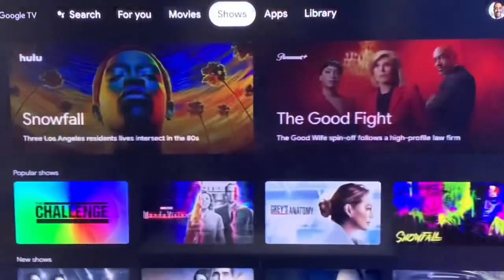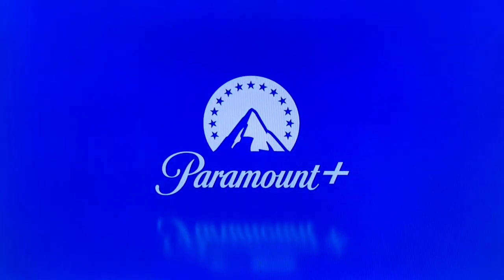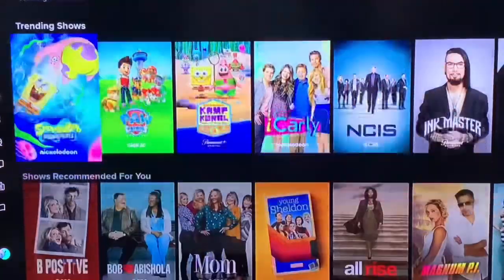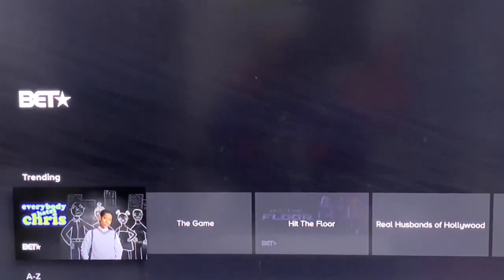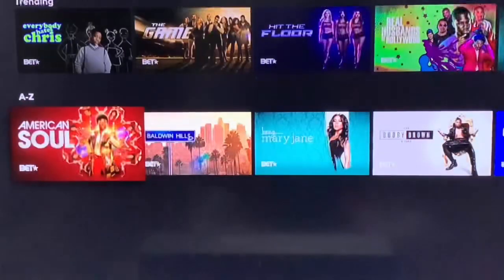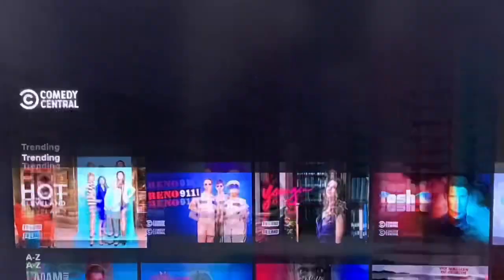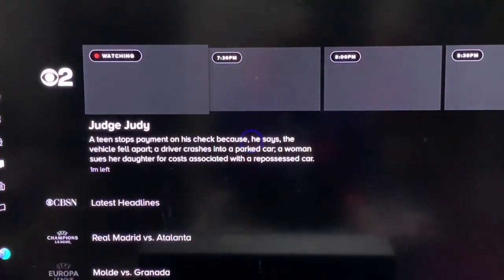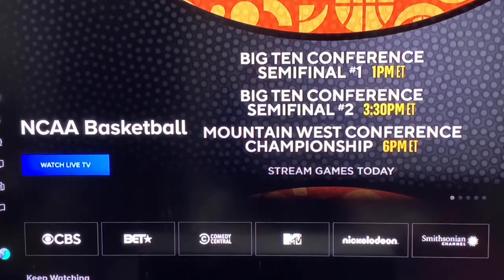Paramount plus (update) chromecast​​ googletv​​​ chromecastwithgoogletv​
Paramount plus works smoothly on a the Chromecast with Google TV with a VPN and as long as you have it on your internal storage.

I personally recommend NordVPN. 68%off sale is on now.